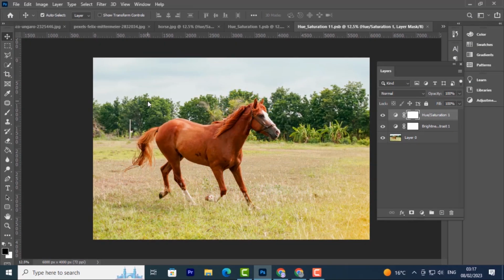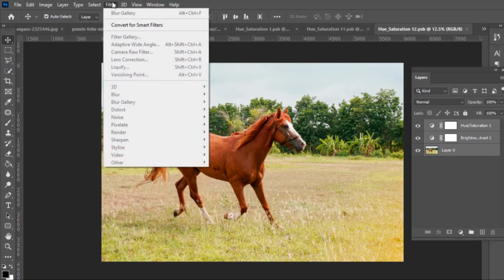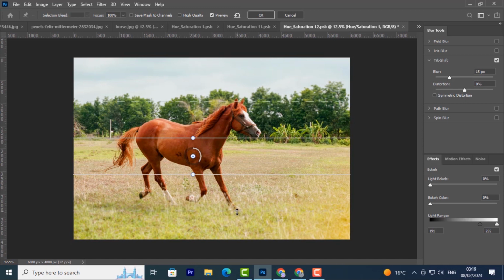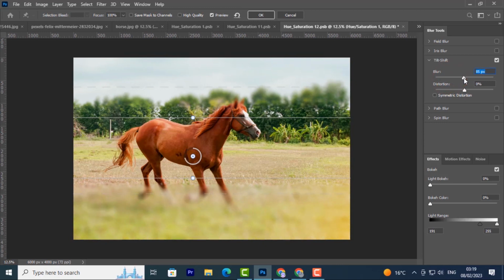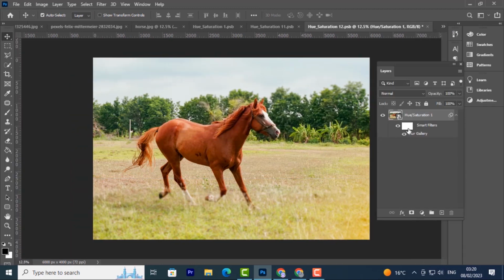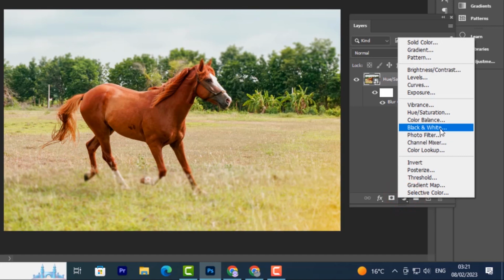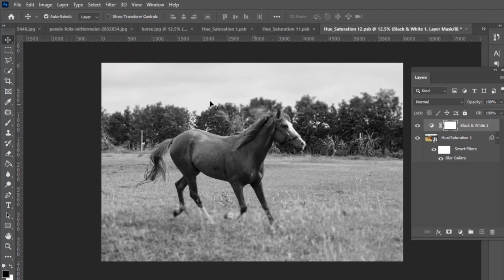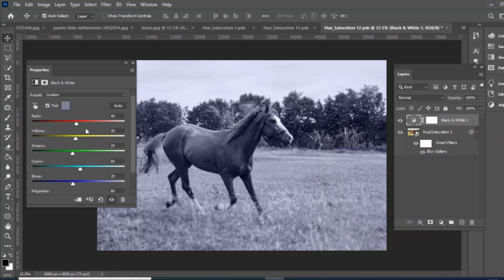Master Photoshop in Minutes - Creative effects, Fantastic filters /Quick Photoshop effects technique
In this video, you’ll learn more about Content Aware fill Photoshop / Remove background IMAGES in ONE click

) Let us know how to help you on comment section if you fail to install, glad to assist!

Photoshop course Tutorial - Beginners to Advanced Guide

Photoshop Tricks
Photoshop tips